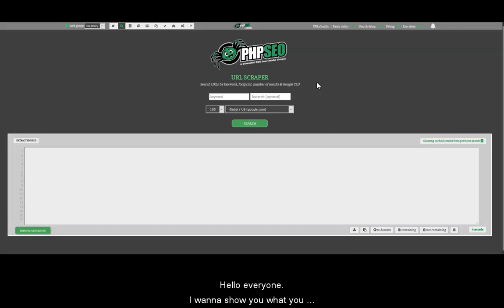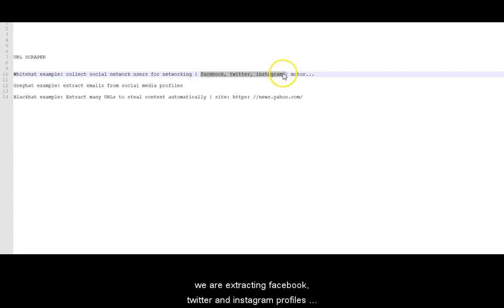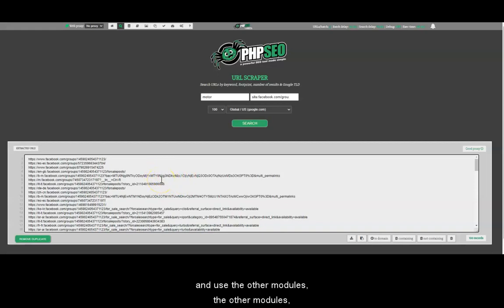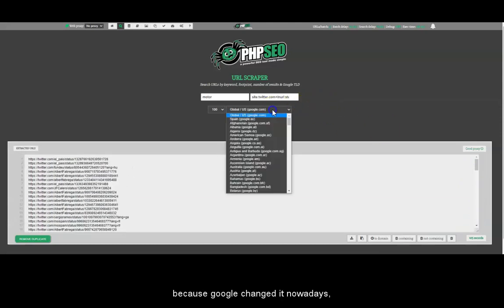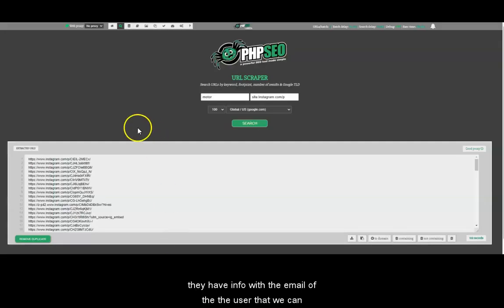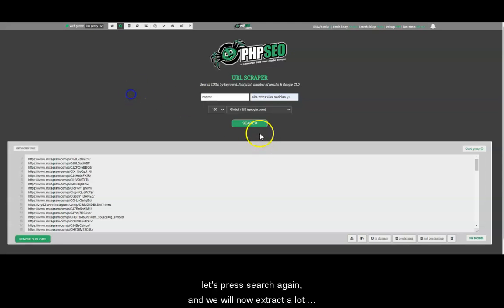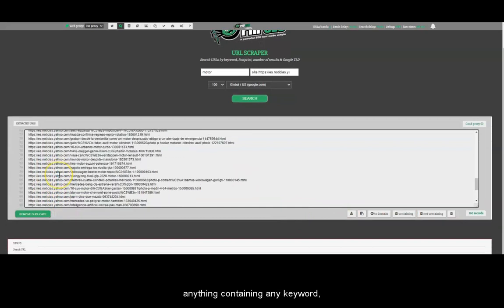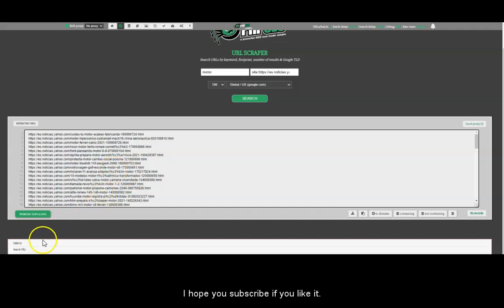Free SEO course with PHPSEO - URL Scraper - Chapter 1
We start with the first chapter of the most improvised SEO course that ever existed.

SEO means improvising, learning and constantly adapting to changes. I invite you to make mistakes with me in the next chapters :)